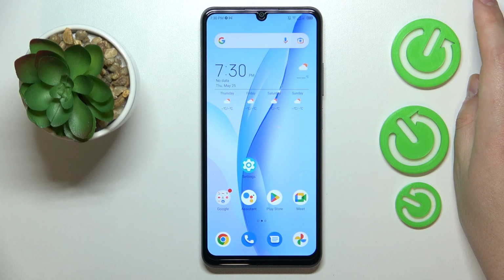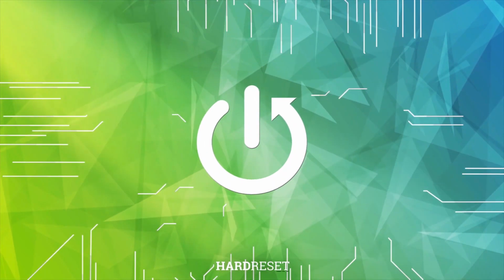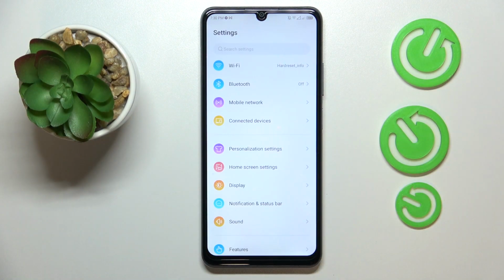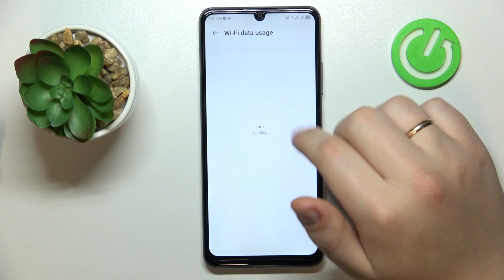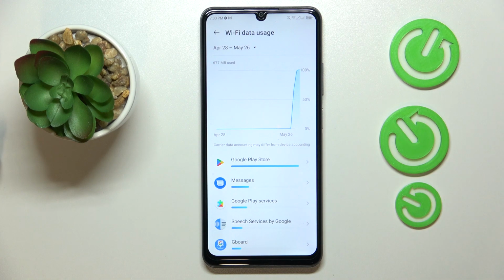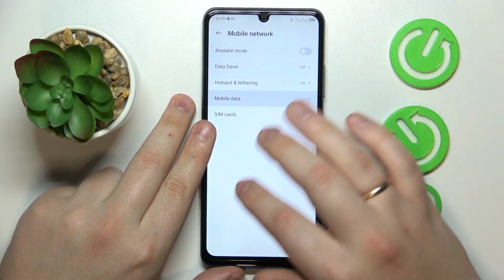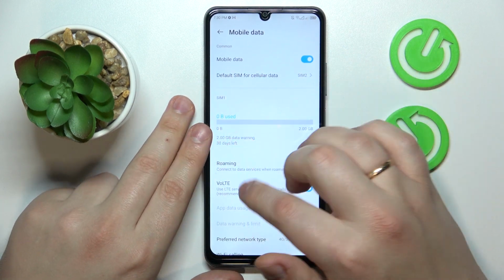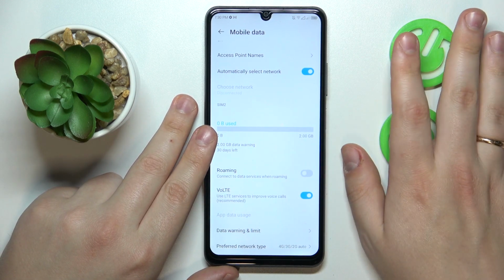How to Find the Mobile & WiFi Data Usage Amount on ZTE Blade A72S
Want to keep track of your data usage on your ZTE Blade A72S? This video tutorial will guide you through the steps to easily check your data usage and stay in control of your mobile data. We'll show you how to access the settings menu, navigate to the data usage section, and view detailed information about your data consumption. Whether you're on a limited data plan or just want to monitor your usage, knowing how to check your data usage is essential. Stay informed, avoid unexpected data overages, and optimize your data usage with the help of this easy-to-follow tutorial. Watch the video now and learn how to check your data usage on the ZTE Blade A72S.

How to check the cellular app data usage on ZTE Blade A72S? How to see the non operator data usage on ZTE Blade A72S? How to access app data usage statistics on ZTE Blade A72S?